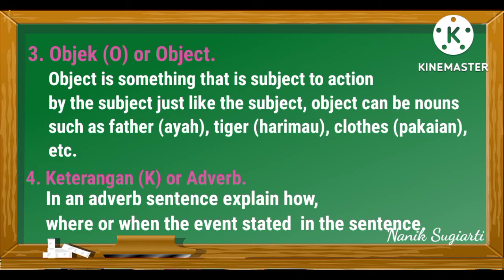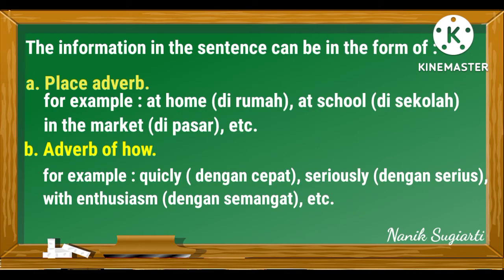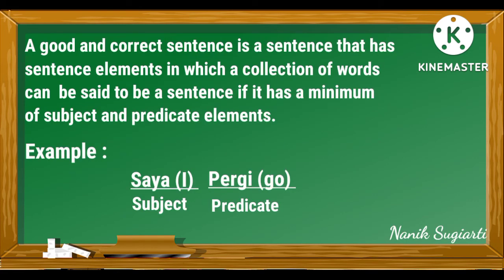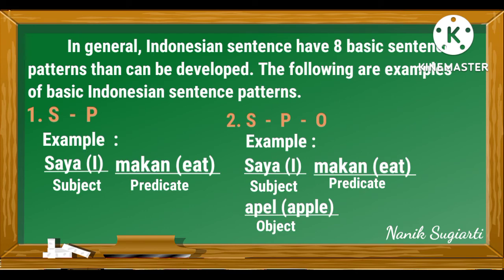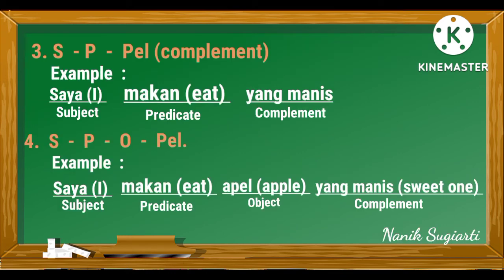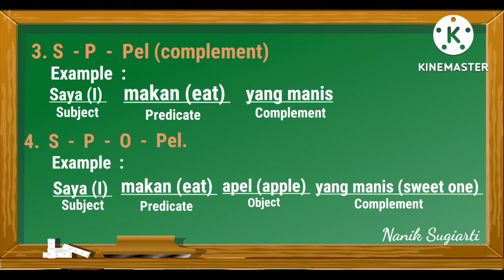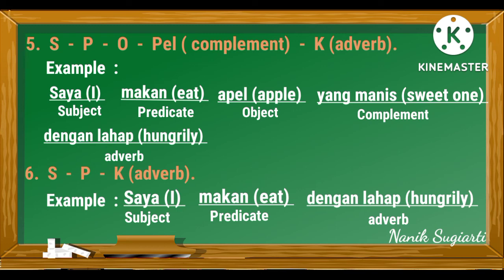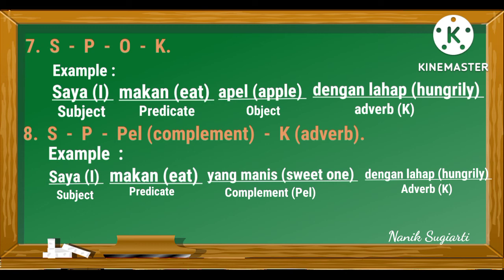Learn Indonesian for foreigners, How to make sentence in Indonesian.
This channel contains lessons how to make sentence properly and correctly in Indonesian.

If you have questions and want to request about the Indonesian lesson you want, please write in the comments below.